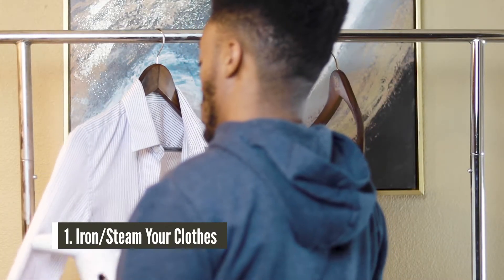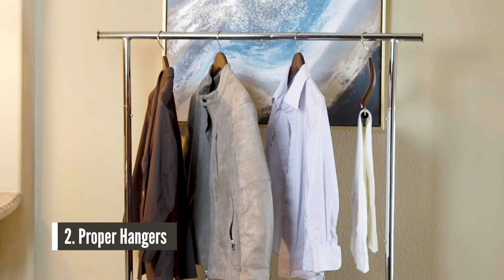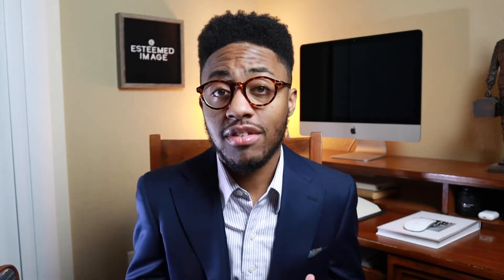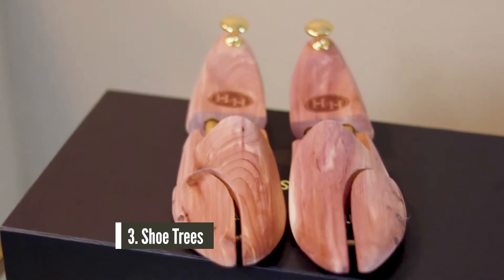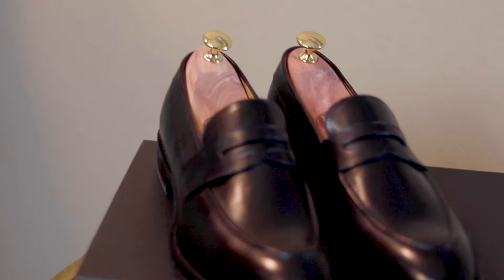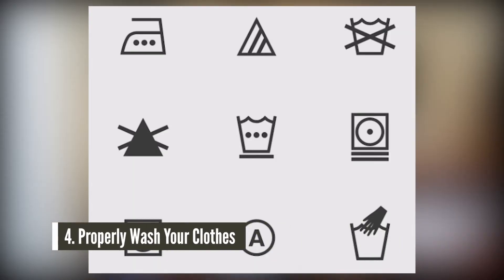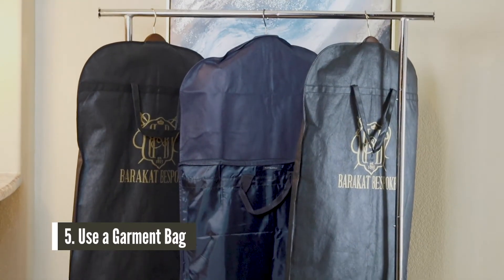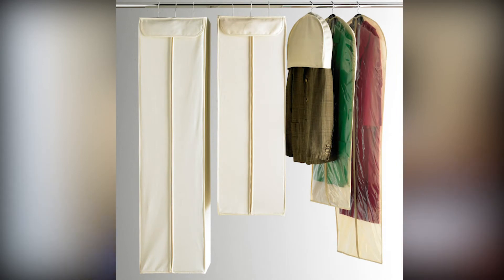How to Keep Your Clothes Looking Great All Year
In today's video we're discussing how to keep your clothes looking great all year. Buying expensive clothes doesn't mean anything if you don't properly take care of them. With proper care, you can keep your clothes looking great all year. All products mentioned in the video are listed below. Enjoy the video.

TIMESTAMPS
0:00 How To Keep Your Clothes Looking Great All Year
1:21Tip #1: Iron/Steam Your Clothes
2:14 Tip #2: Use Proper Hangers
3:04 Tip #3: Use Shoe Trees
4:13 Tip #4: Learn How to Properly Clean Your Clothes
5:04 Tip #5 Use Garment Bags
6:14 Become an Image Insider

Items Mentioned In Video:
Steamfast Travel Garment Steamer
20 Pack Wooden Hangers
2 Pack Cedar Shoe Trees
Garment Bags

Receive a FREE Dopp Kit with Your Order!

Gear:
Canon M50 Camera
Takstar Mic
MountDog Lighting Kit
Ulanzi LED Video Light
Apple iMac 21.5 inch
Lifeholder Table Lamp
Rustic Wood Frame Letter Board (Similar)

The Music I use - AMAZING for YouTubers DISCLOSURE: I often link to products & services I regularly use and think you might find helpful. To support this channel, I use affiliate links wherever possible, which means if you click one of the links in this video or description and make a purchase I may receive a small commission or other compensation.